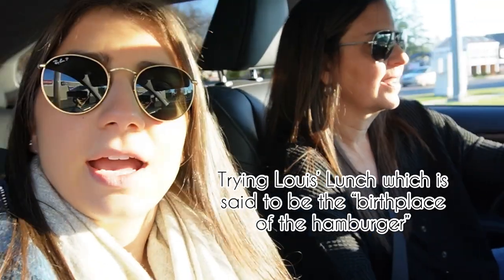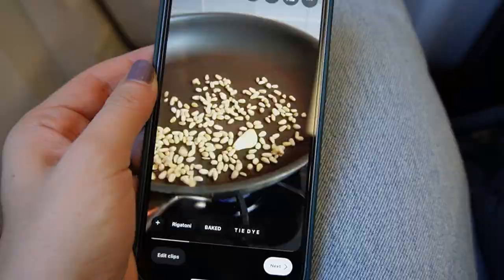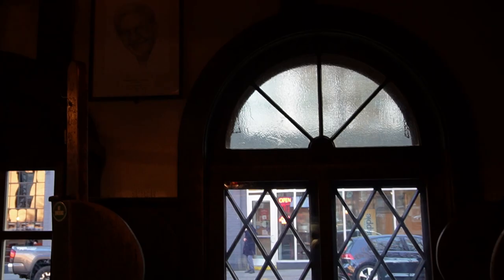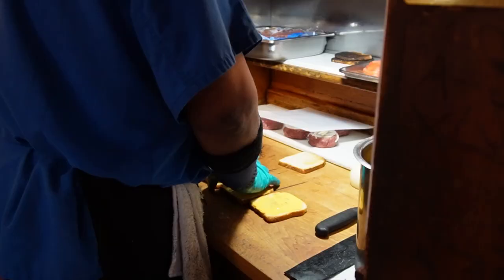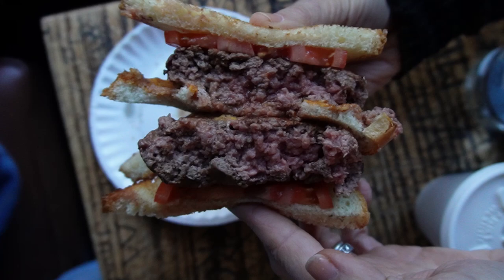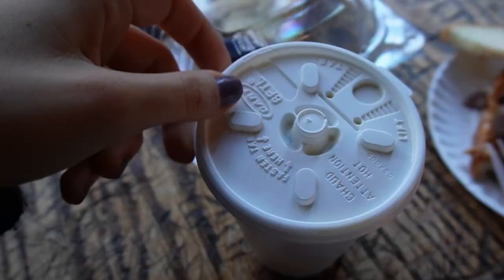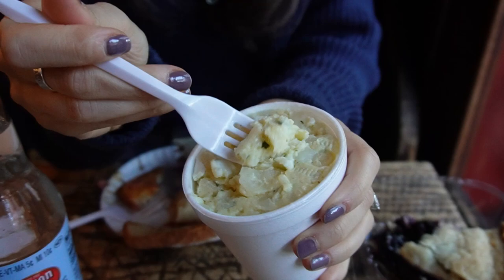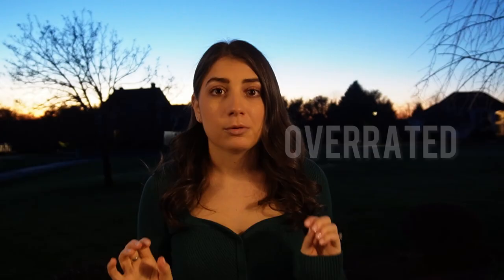TRYING THE WORLD'S FIRST HAMBURGER! Is it ICONIC or OVERRATED? (Louis' Lunch - New Haven, CT)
Louis' Lunch opened in 1895 and has been family run since then and claims to be the birthplace of the hamburger. This statement iIs Louis’ Lunch in New Haven, CT ICONIC or OVERRATED?

Louis' Lunch opened in 1895 and claims to be the birthplace of the hamburger. This statement is a bit controversial because many believe the hamburger was invented in Hamburg, Germany which hasn’t been proven to be connected. Others state that it is dated back to Hawaii where they were making hamburger steak sandwiches since the 1890s. While we cannot confirm which is correct, many have tried to debunk Louis’ Lunch for inventing the hamburger since they place the burger on toasted white bread.

You can still stop by in New Haven, CT to experience their broilers that they’ve had since 1898 where they cook the burgers sideways. You can only top with spreadable yellow sharp cheddar, tomato, or broiled onions, NO KETCHUP ALLOWED! Don’t think about asking for ketchup or a well done burger because they will not budge.

Watch to the end to see if it’s ICONIC or OVERRATED!